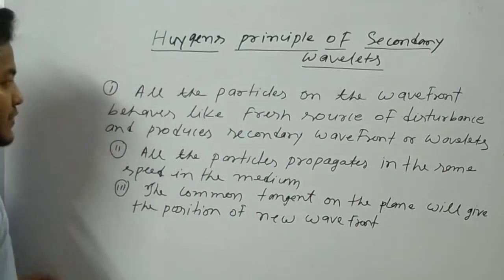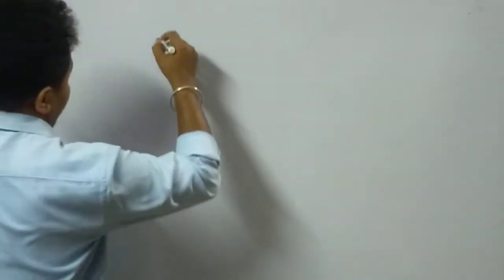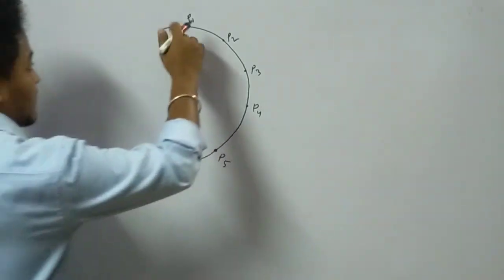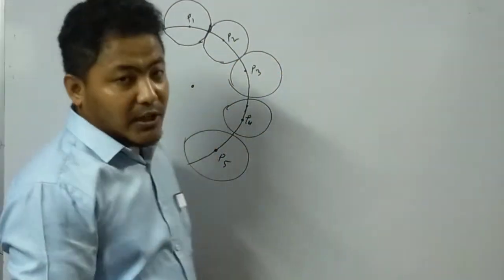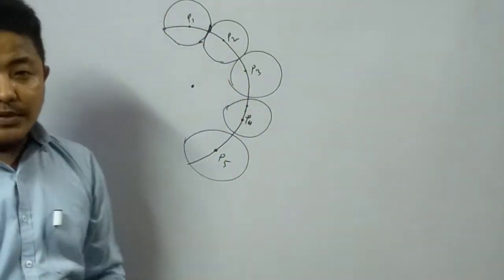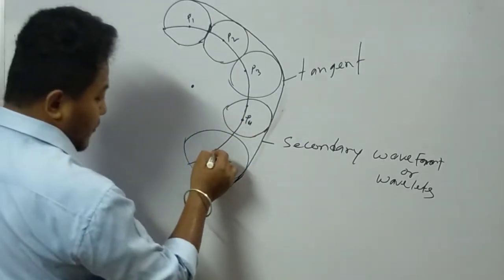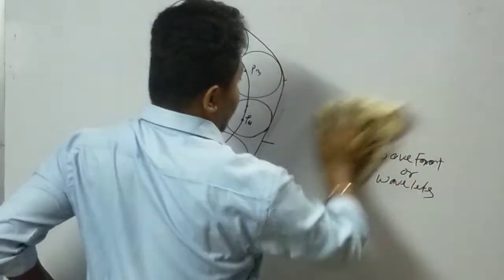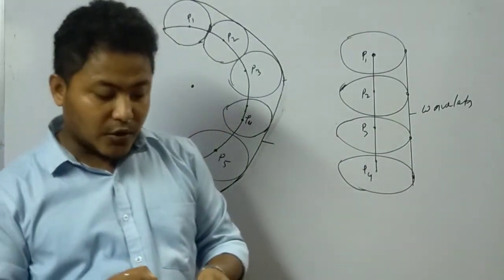Wave Optics Class-xii physics lecture no-3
Huygens principal of secondary wavelets